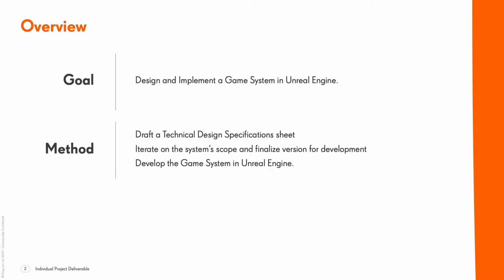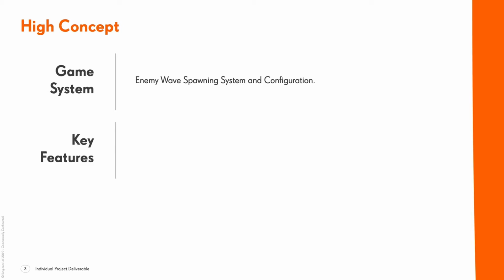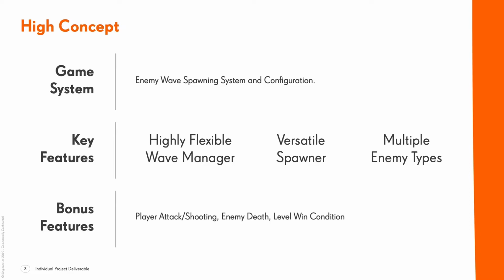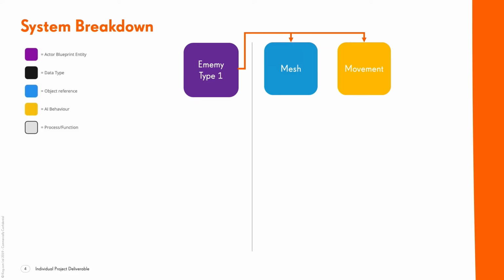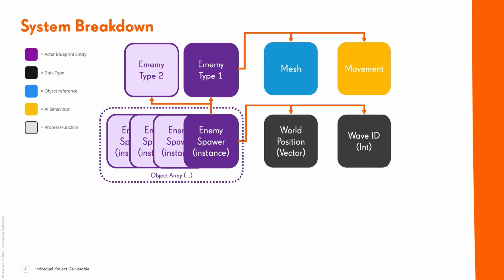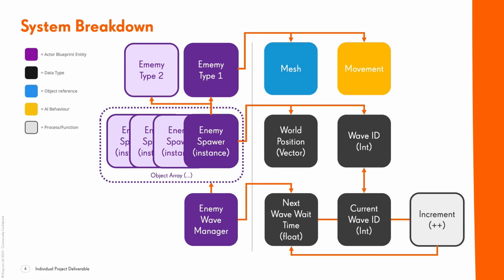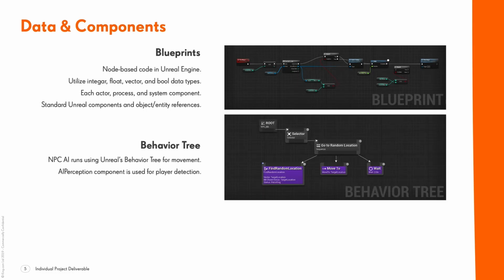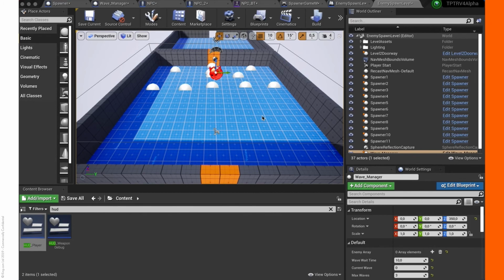Presentation - Enemy Wave Spawning System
This is a presentation of an enemy wave spawning system I've created for my Game Design Master's course, Advanced Game Design Workshop at Full Sail University.

Created in Unreal Engine using Blueprints, Behaviour Tree, AIPerception, and 3rd Person Template Remastered.